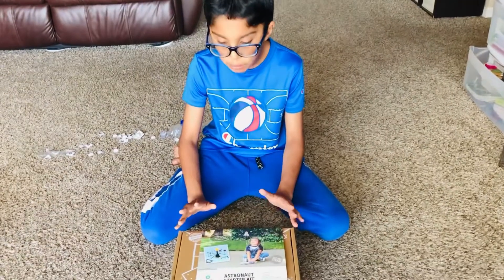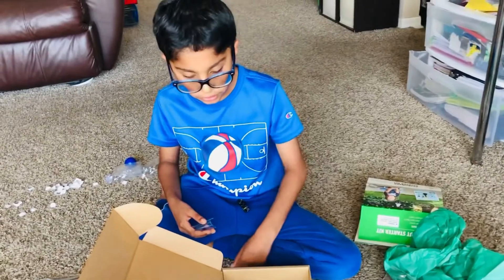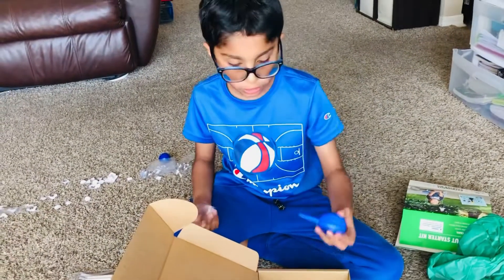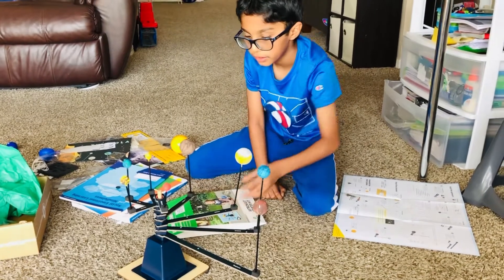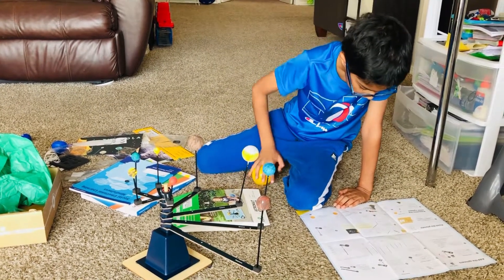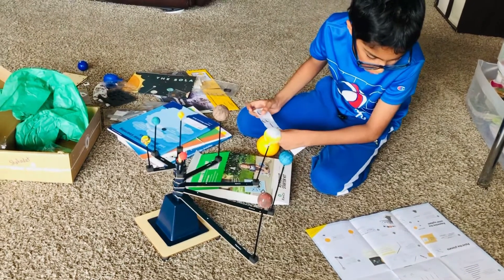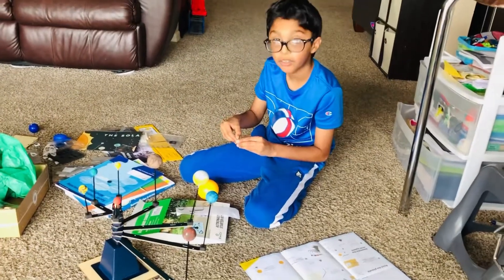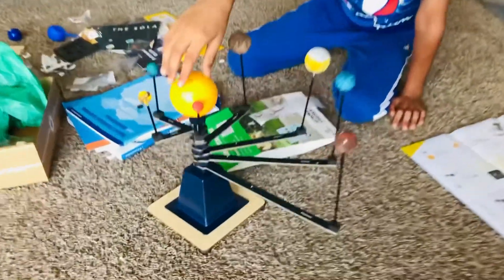The Solar System For Kids| KiwiCo Astronaut Starter Kit Space & Science Learning Toy for kids Review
build your own model of the solar system by KiwiCo Astronaut starter kit. Its a perfect gift for kids who love science, space, planets and solar system
learn about astronauts, planets, solar system
Solar system for kids
Science Education learning toy for kids
astronaut solar system
solar system model
kiwi crate
kiwiCo
kiwico
astronomy gifts
kiwi review
kiwico kiwi crate review
kiwico tinker crate review
kiwico astronaut starter kit
KiwiCo Astronaut starter kit Review
build it yourself model of the solar system
KiwiCo - Astronaut Starter Kit, Space & Science Learning Toy for Kids, Ages 5+
learn about plants
learn about solar system
name of each planets
Explore STEAM

SK Brothers are participant in the Amazon Associates Program,

I welcome you to join, I make loads of different types of video

Enjoy! 😊 Take Care!